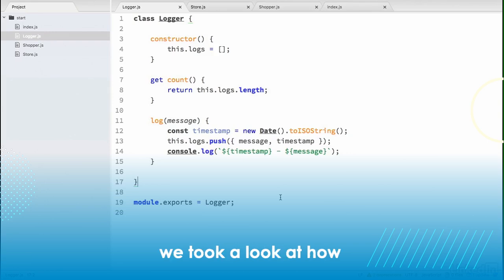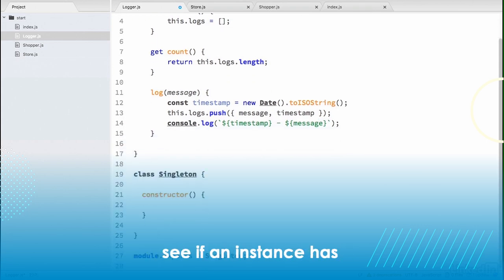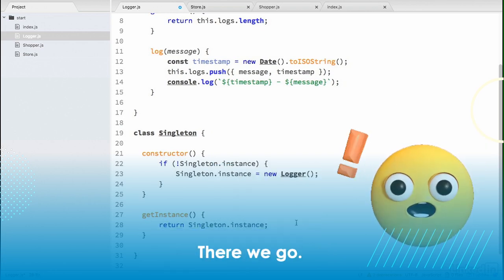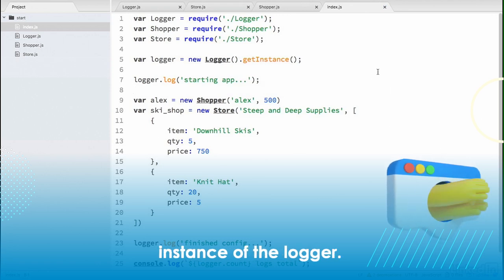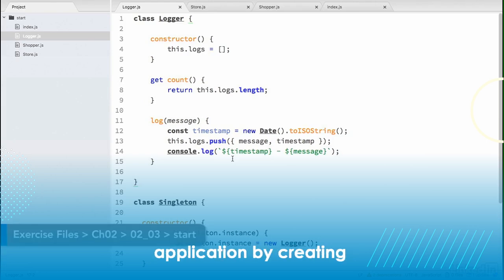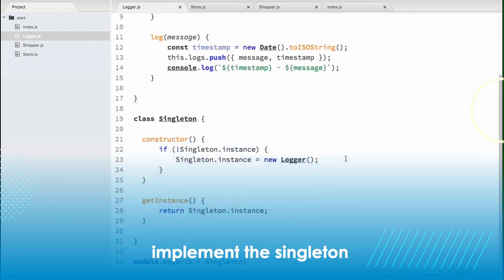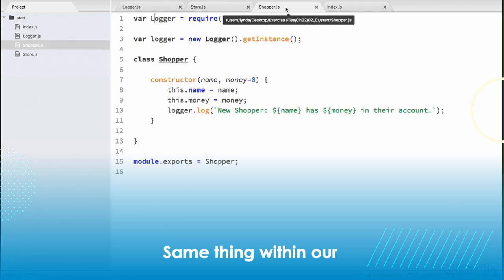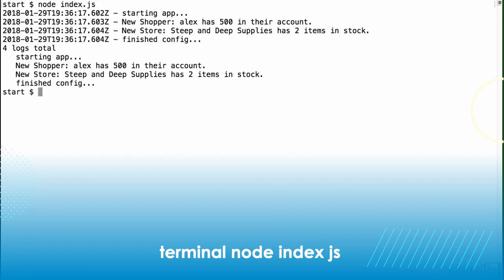Understanding Essential Node.js Design Patterns for Beginners ( PART 4 - SINGLETON PATTERN)